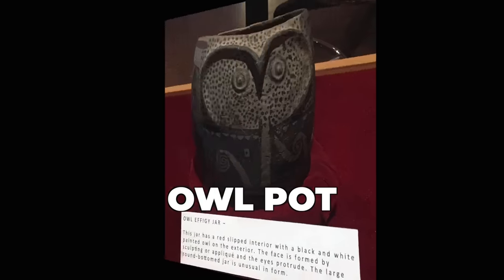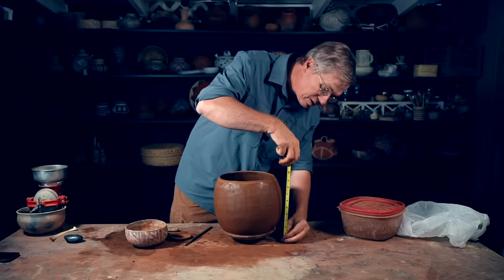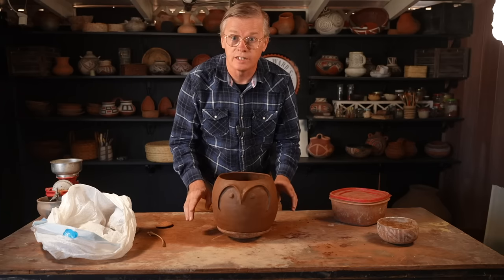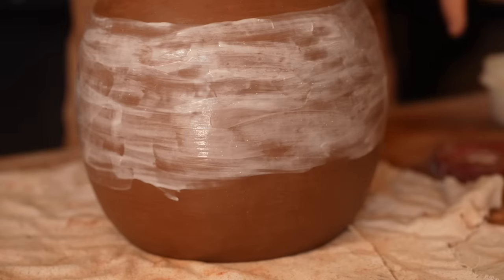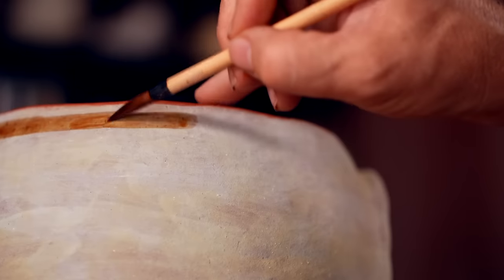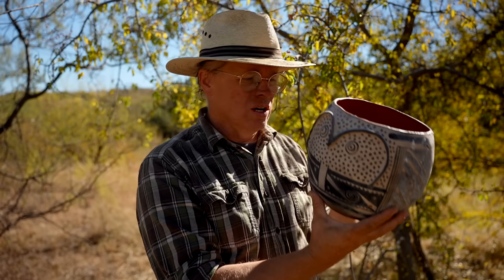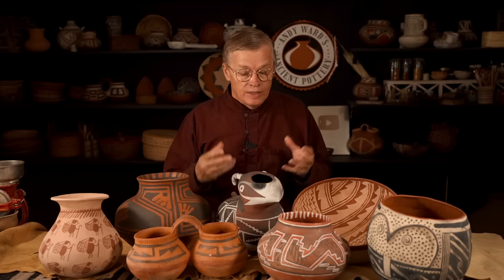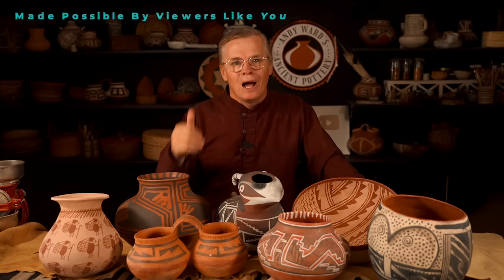How To Make An Owl Effigy Pot Start to Finish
In which I replicate the owl effigy pot and ponder just who were the ancient Salado potters?